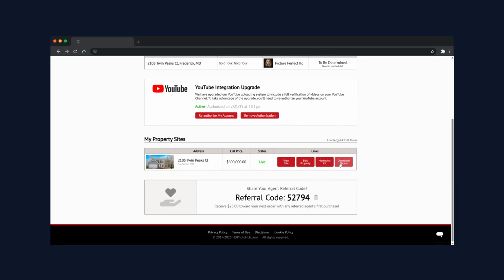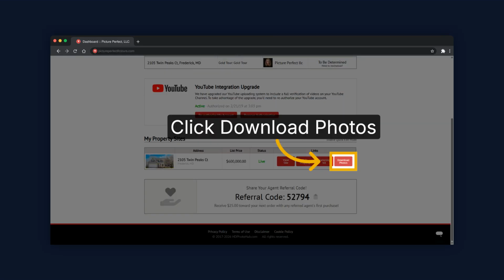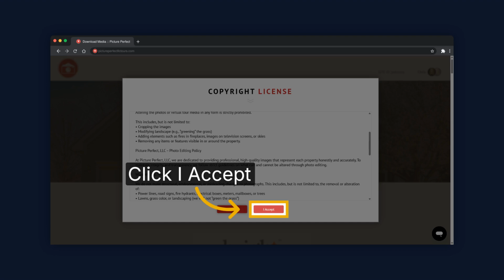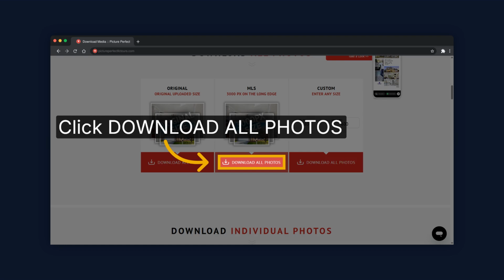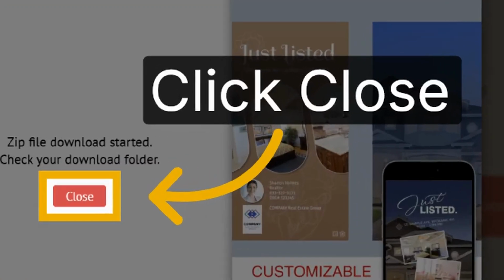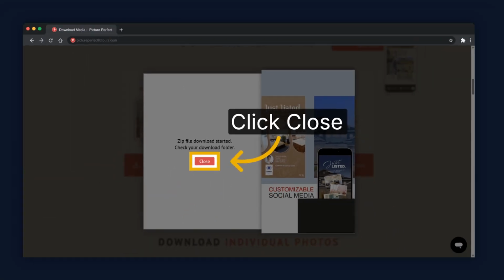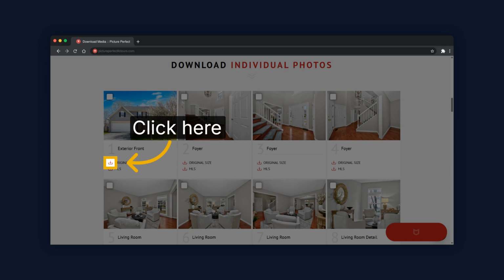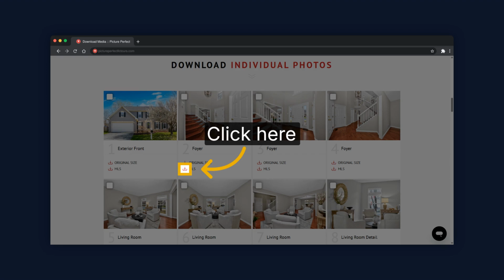Download And Manage Photos In Picture Perfect LLC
NEW HOW TO VIDEO: How to Download Your Images 🎥

In this quick tutorial, we’ll show you how to easily download all the photos for your listing directly from the Picture Perfect platform.

This step-by-step guide will walk you through:
✔️ Accessing your listing from “My Property Sites”
✔️ Downloading your listing photos quickly and efficiently
✔️ Managing your media directly from your dashboard

Whether you’re preparing images for MLS uploads, marketing materials, or client sharing, this tutorial makes the process simple and stress-free.